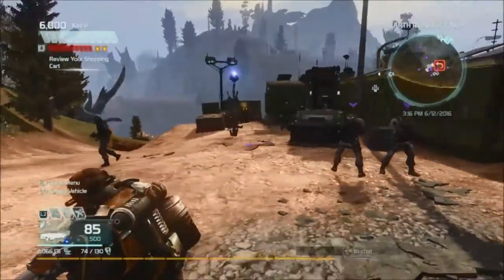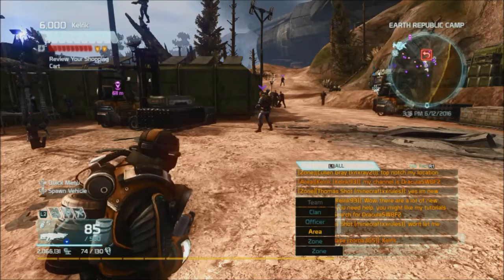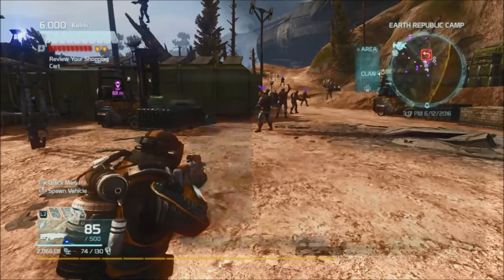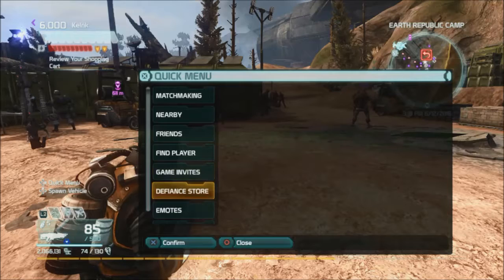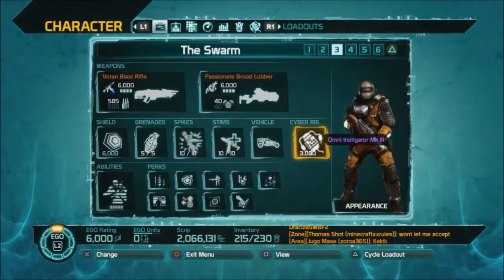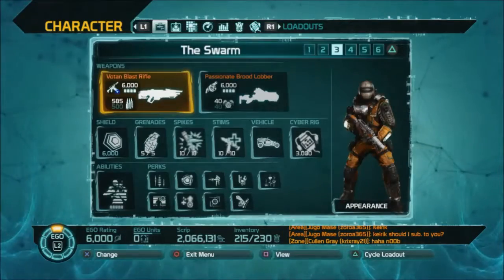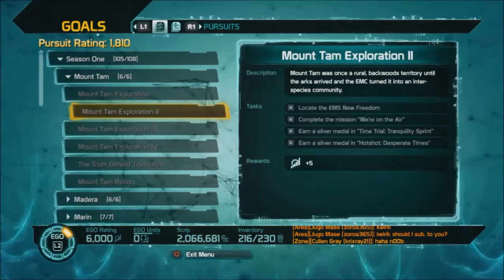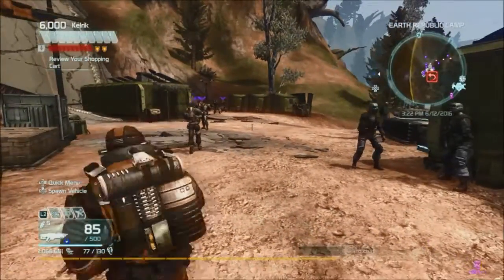Defiance Gameplay Tutorial for New Players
I made this tutorial for all the new players I found at Earth Republic Camp today.  Welcome to Defiance.

In this tutorial I quickly go over the World Map, Voice and Text Chat, the Quick Menu, your Character Loadout and the Radial Menu.  I also give some tips on how to level up quickly by doing the Missions and Pursuits.

This summer is going to be a lot of fun my friends, so don't get discouraged and I hope to see you in the game.  ;;)